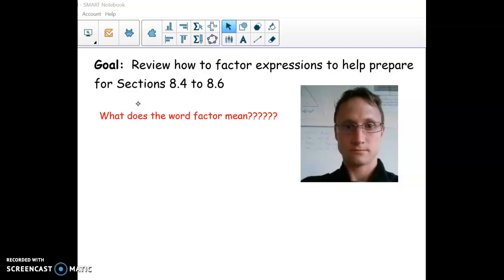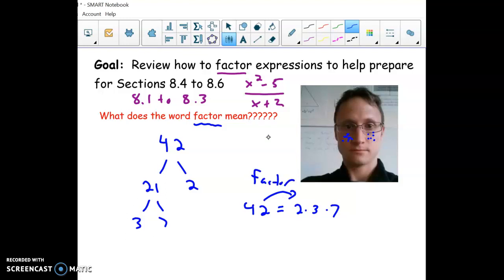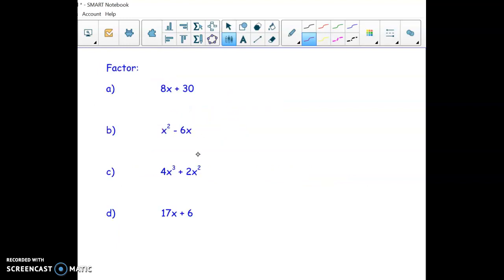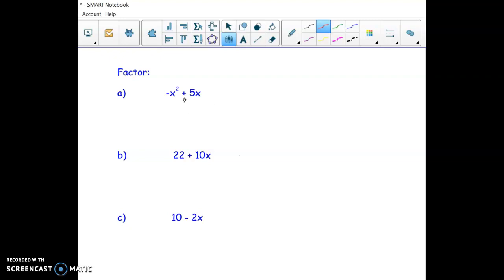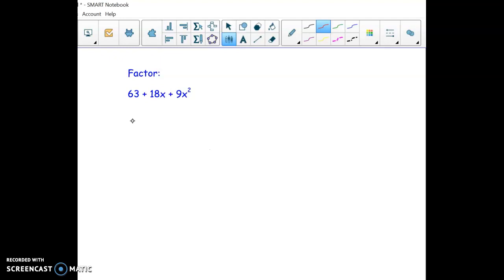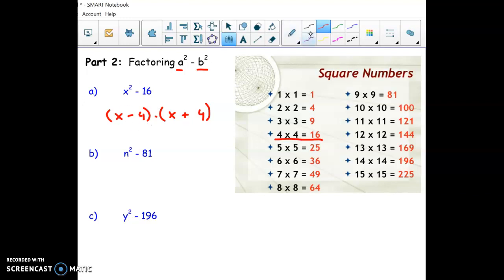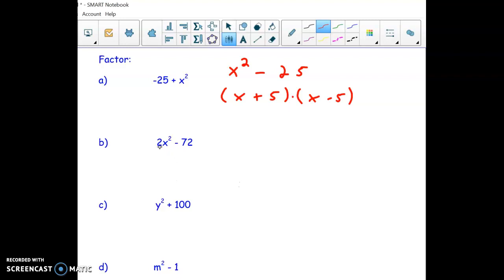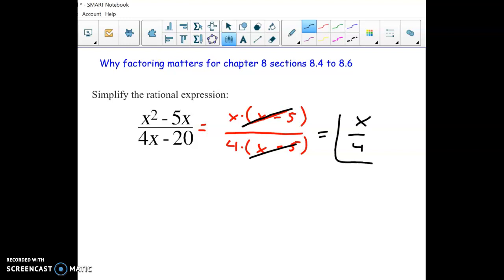Factoring Review day 1